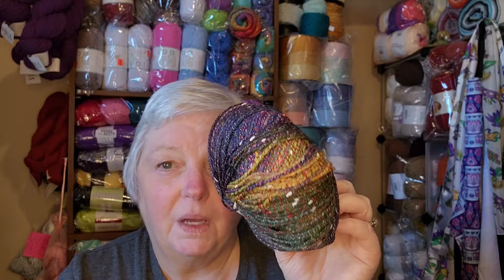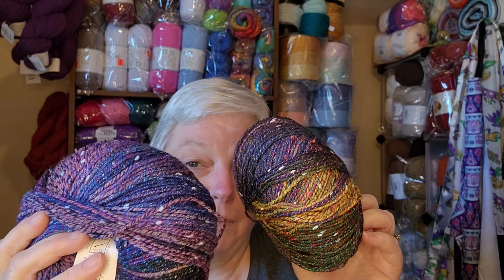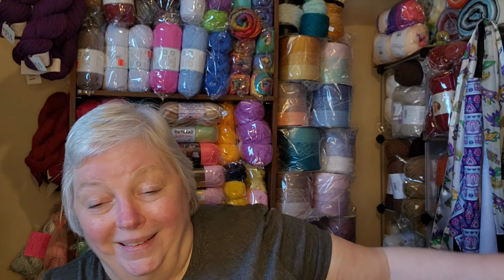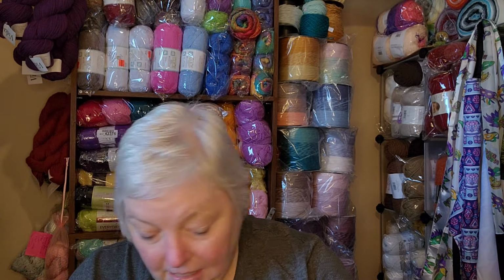Destash Your Craftroom - Craft Fair!! Let's Go!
Hello Everyone,
Happy  Hooking,
Lynette

Nancy
c/o She'z Got Yarn

charmedgrammycrochet group

crochet, crochet chat, knit, knit chat, finished objects, works in progress, yarn, crochet tutorials, knitting machine, yarn haul, yarn unboxing, boggy creek donations, boggy creek camp, boggy blanket brigade, yarn community